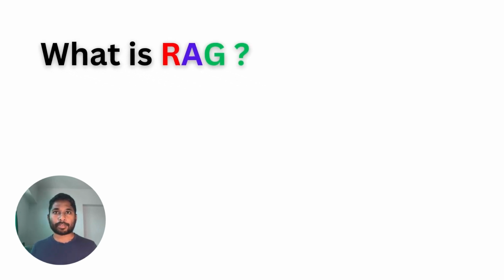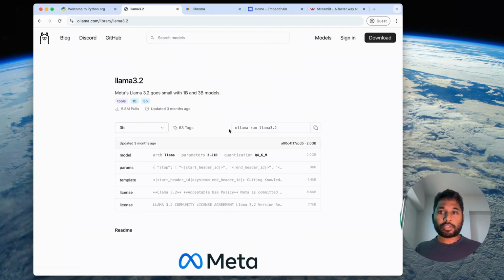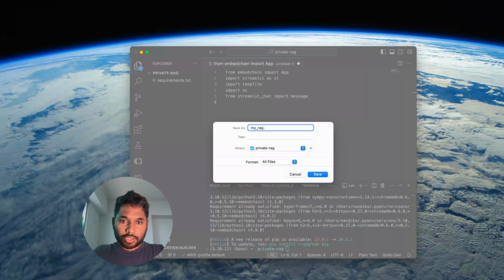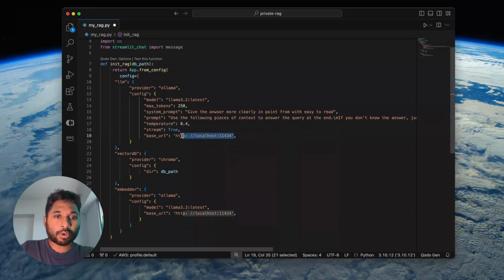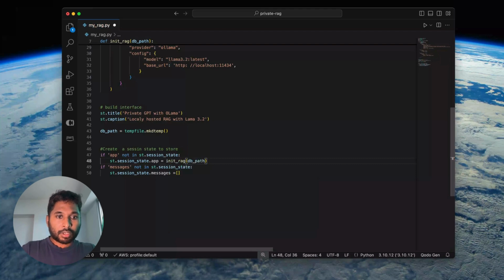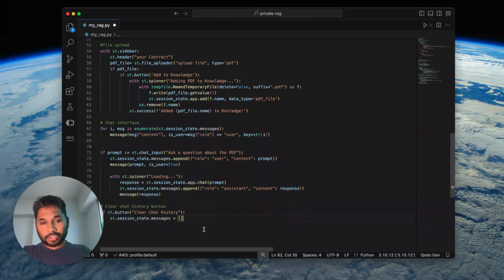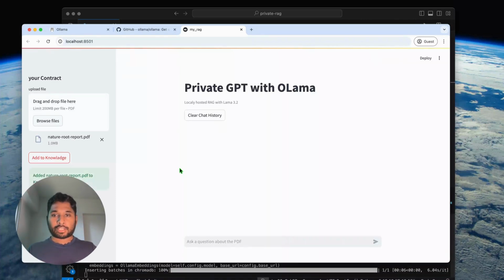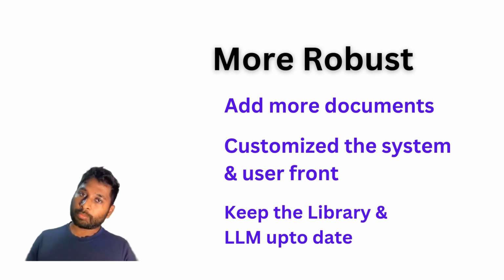Build Your Own Private ChatGPT with RAG – Keep Your Data Safe on Your PC!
Are you worried about sharing your valuable documents with public AI services? Learn how to create your own Retrieval-Augmented Generation (RAG) system on your PC, where your data stays secure and private. In this step-by-step tutorial, we’ll show you how to:

Set up a vector database for your knowledge base.
Build a retriever-generator pipeline for accurate AI answers.
Enable AI capabilities without sending your data to the cloud.
Perfect for individuals, startups, and organizations that value data privacy. Transform your documents into an AI-powered knowledge base—all from the comfort of your PC! 🚀